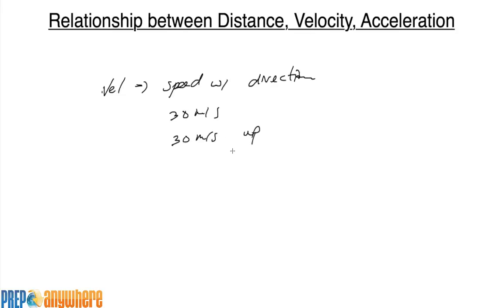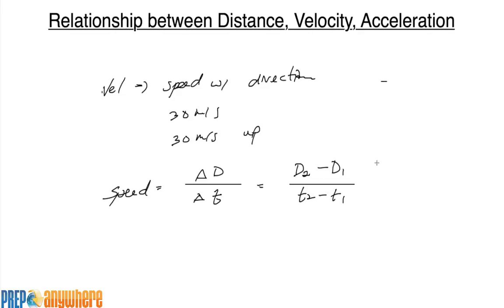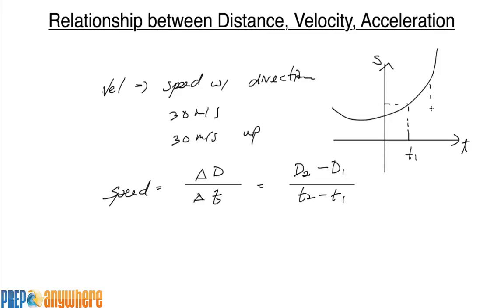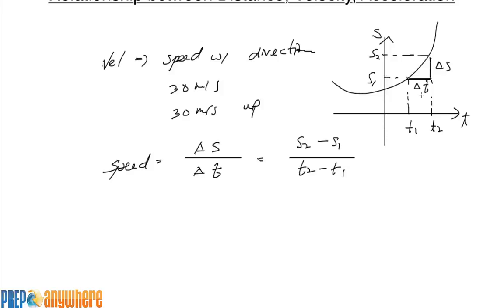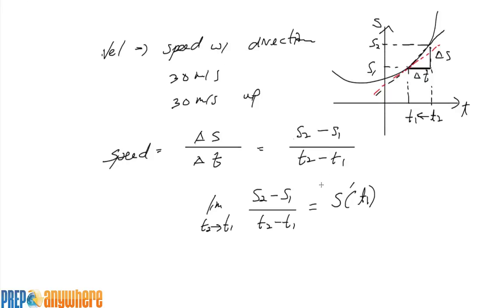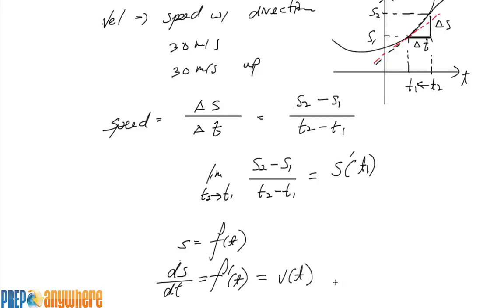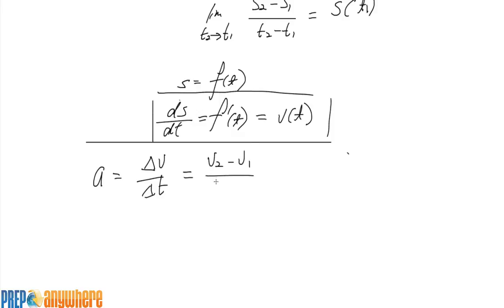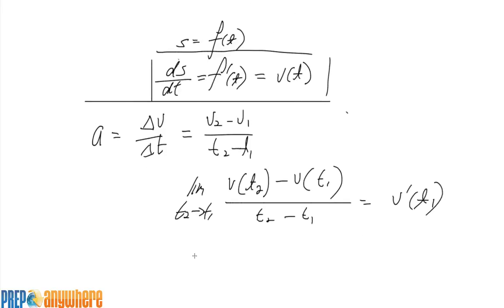1. Introduction to Velocity Application to Derivaties